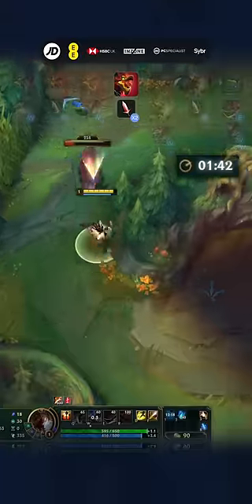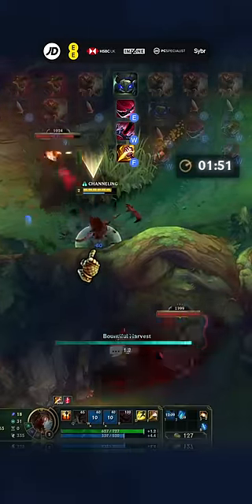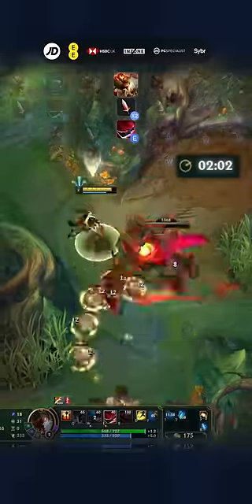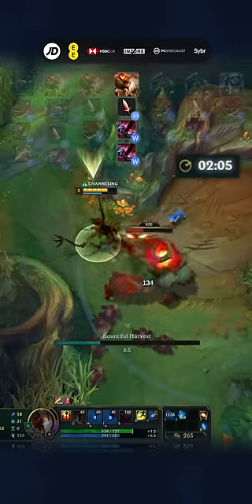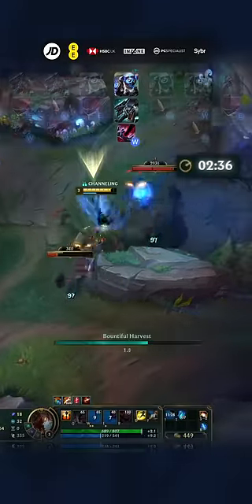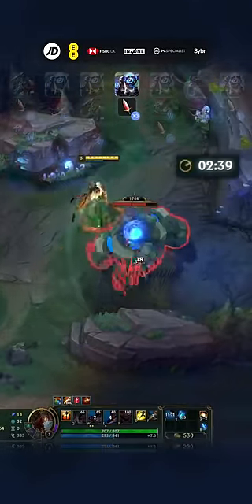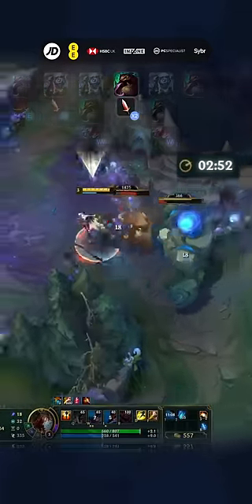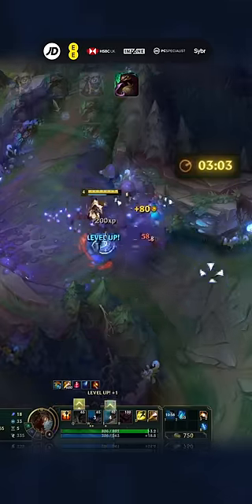EASY 3 MINUTE FIDDLESTICKS CLEAR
Have you got a faster way to clear jungle with fiddlesticks?

*Follow us for more high-quality League of Legends Content.*